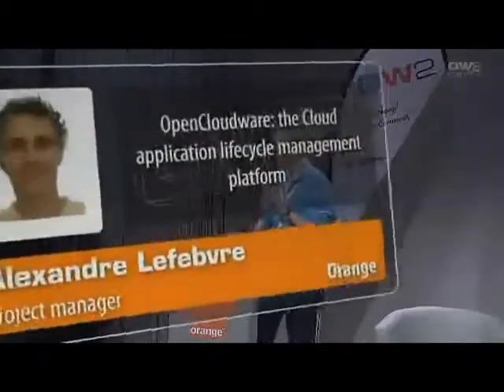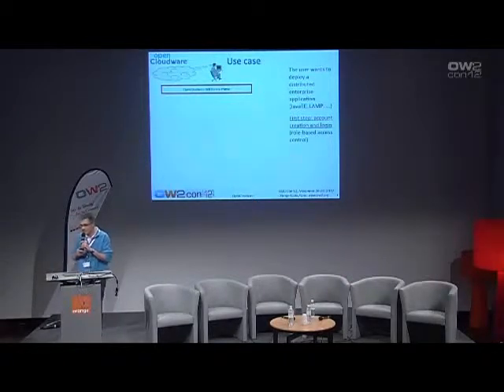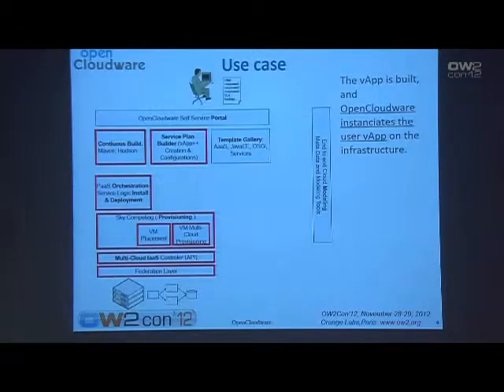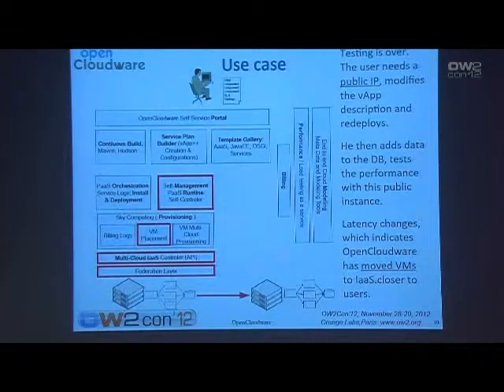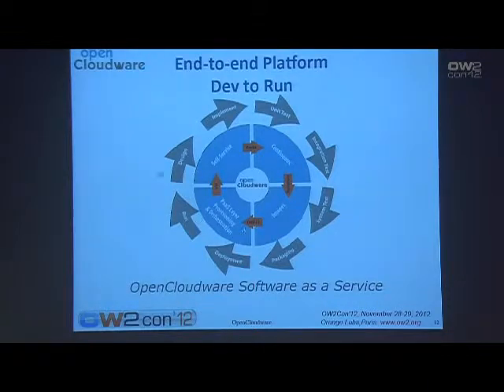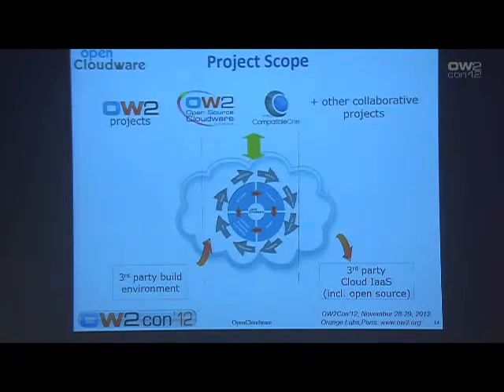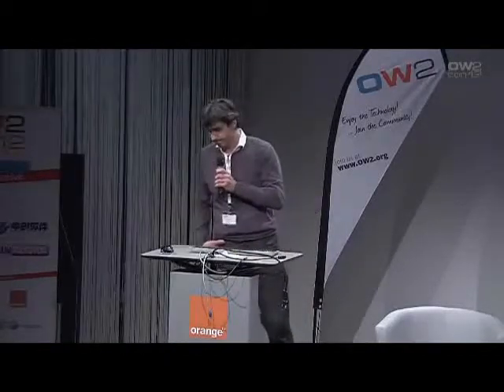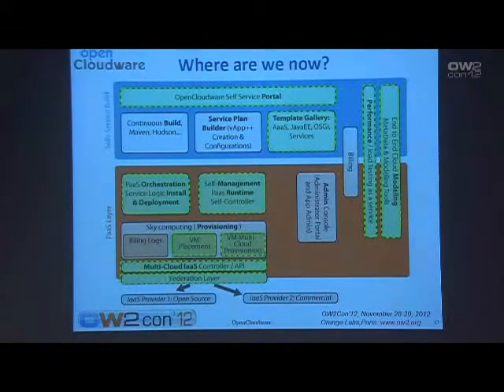OW2con'12 Alexandre Lefebvre & Thomas Debru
OpenCloudware: the Cloud application lifecycle management platform - Alexandre Lefebvre, Orange & OW2 and  Thomas Debru, UShareSoft
Abstract : The OpenCloudware collaborative R&D project aims at building an open software engineering platform, for the collaborative development of distributed applications to be deployed on multiple Cloud infrastructures. It will be available through a self-service portal. We target virtualized multi-tier applications such as JavaEE - OSGi. The results of OpenCloudware contain a set of software components to manage the lifecycle of such applications, from modelling (Think), developing and building images (Build), to a multi-IaaS compliant PaaS platform (Run) for their deployment, orchestration, performance testing, self-management (elasticity, green IT optimisation) and provisioning. Applications can be deployed potentially on multiple IaaS (supporting either one IaaS at a time, or hybrid scenarios). The results of the project are gradually made available as open source components through the OW2 Open Source Cloudware initiative. The OpenCloudware project is coordinated by France Telecom Orange, funded by the french Fonds National pour la Société Numérique (FSN) and endorsed by competitiveness clusters Minalogic, Systematic and SCS. The project runs between January 2012 and December 2014.